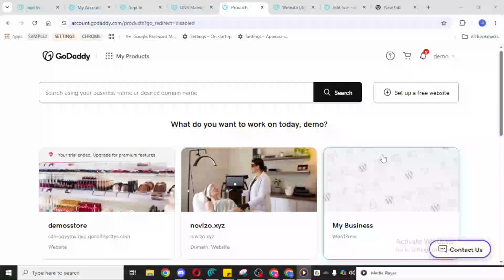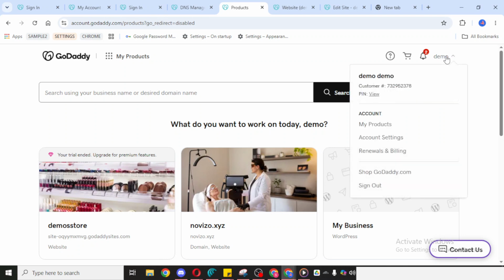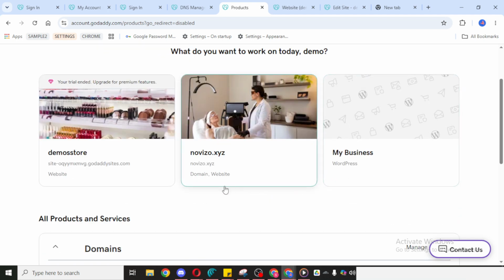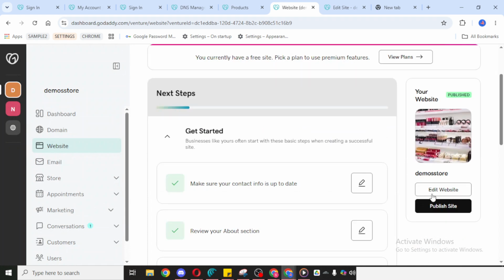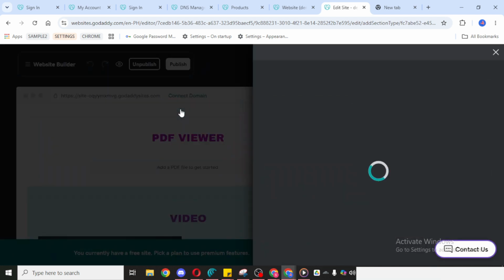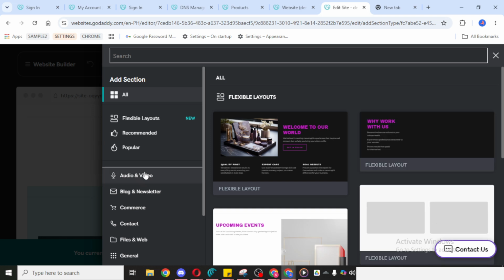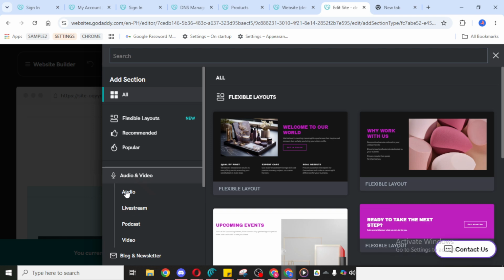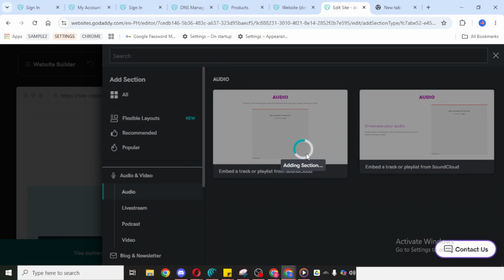How to embed or add music player in GoDaddy (full guide 2026)